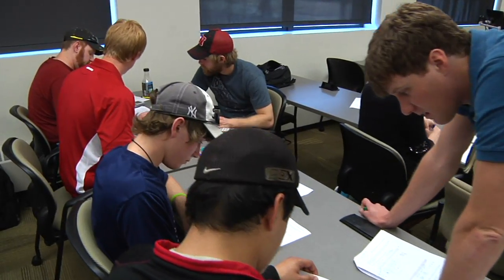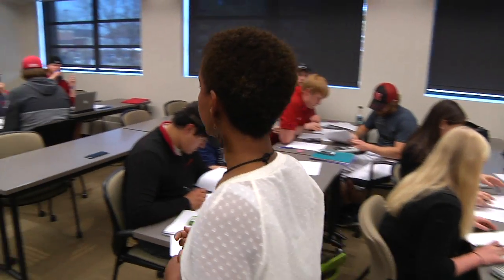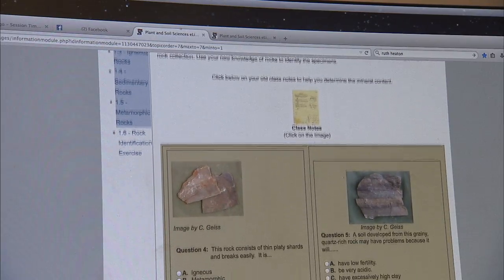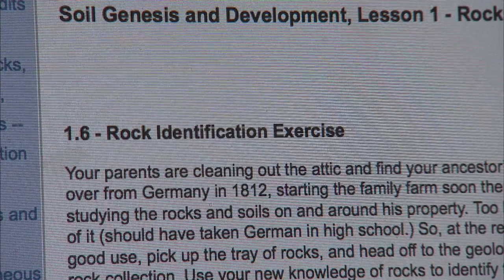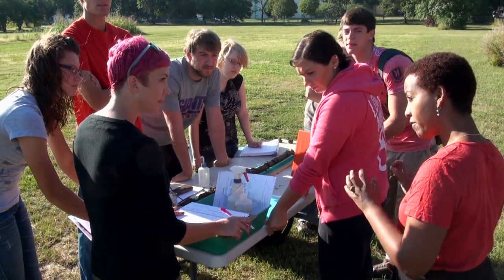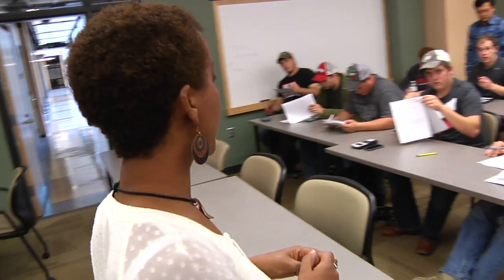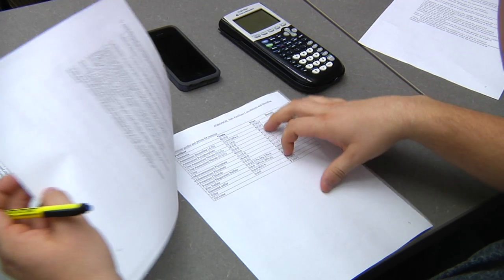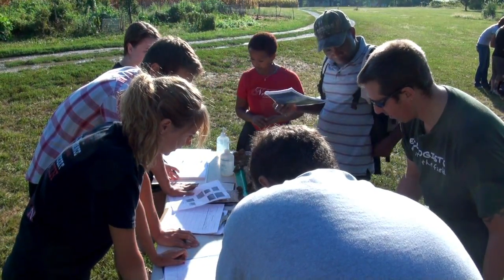2015 OTICA: Martha Mamo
Martha Mamo wins the 2015 Outstanding Teaching and Instructional Creativity Award from the University of Nebraska. Mamo is a professor of soil science in the Department of Agronomy and Horticulture at the University of Nebraska-Lincoln.